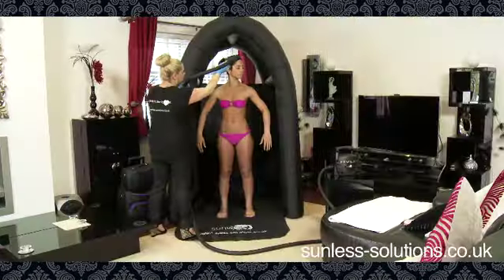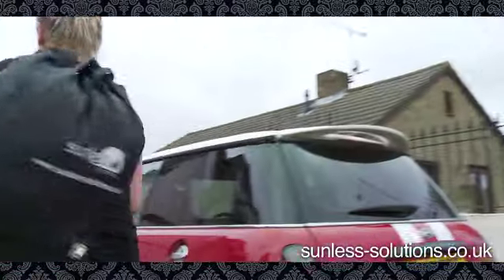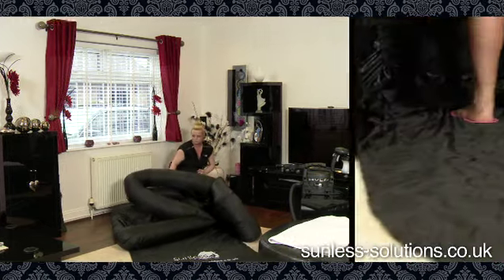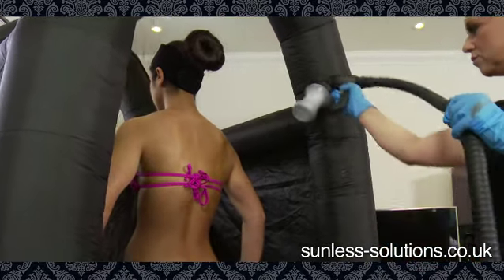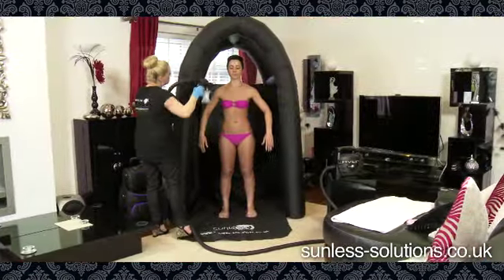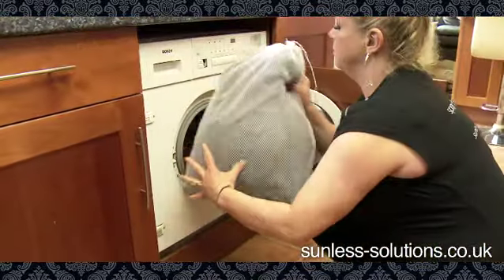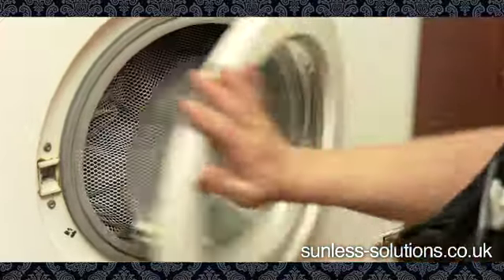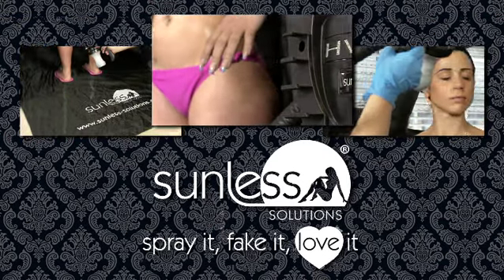Sunless Solutions Tan In Tent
The Tan in Tent inflates and deflates in seconds! After use, pop the tent in the washing machine for a more hygienic spray tan.
The ceiling mesh enables more light in the tent without overspray escaping. The tent can be packed away in the custom designed duffle bag for easy transportation and storage.